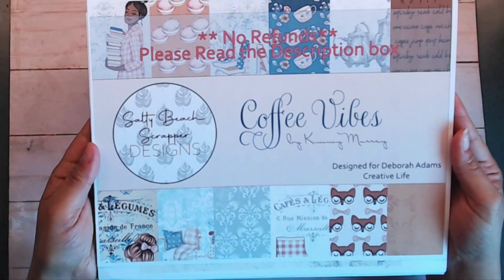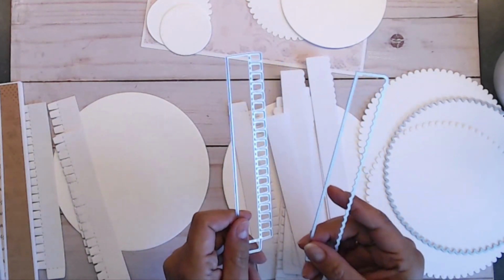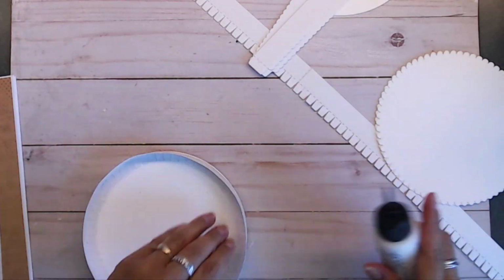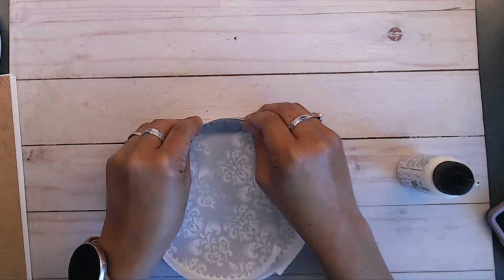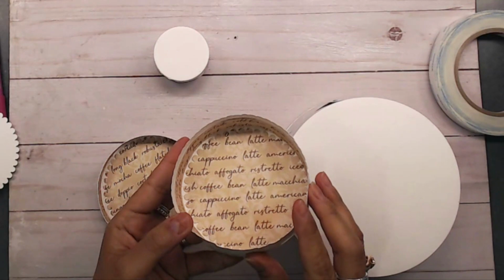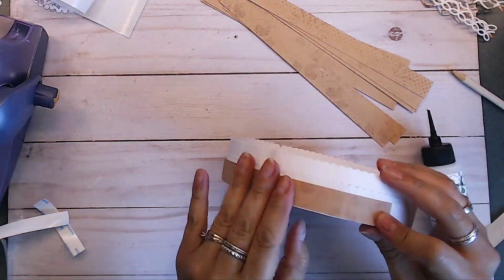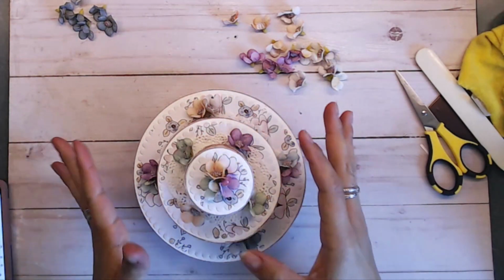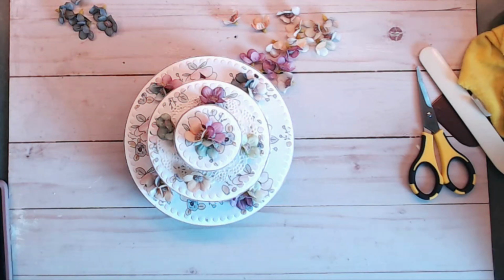Birthday Celebration Hop with Debbie J & Neha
Thank you for joining us as we celebrate the November Birthdays of 2 of our fellow crafters.
Debbie with Debbie J’s Crafting Corner and Neha with Crescent Creations have teamed up to put together today's hop showcasing lots of Birthday Theme Projects to inspire you to create some of your own to share with YOUR friends and family.
***Coffee Vibes paper collection -

I appreciate you stopping by today! Please make sure to complete the hop to see all of the wonderful inspiration we have for you!  And for your chance to win a prize from one of our amazing sponsors including :
Kim Dixon Creative  $25 gift card to MayMay Made It
Create with Me  Prepaid one month subscription to our Paper Pumpkin card kit
from Stampin up

I am also giving away a prize on my channel, as well!
In order to win my Amazon $20 GC channel prize.
- Must be a Subscriber & Comment  (be sure to have your channel tab set to View so I can be sure you are a subscriber to my channel
- Hop Closes on November 19th
- Winner will be announced on November 21st
- Winner will have 72 hours to claim their prize